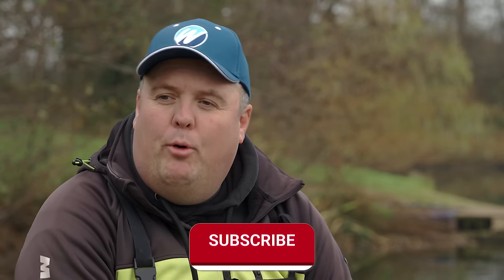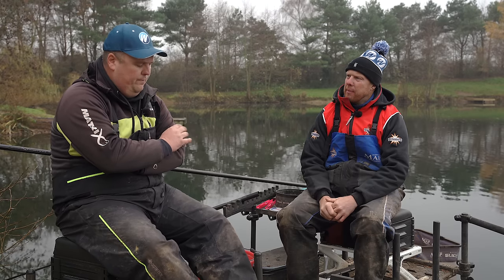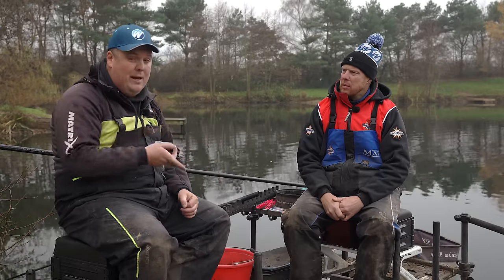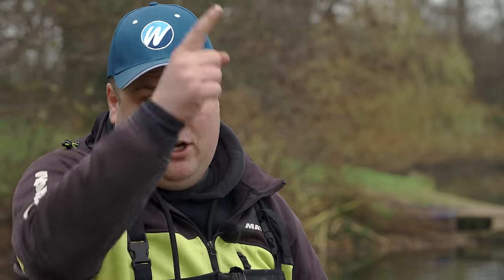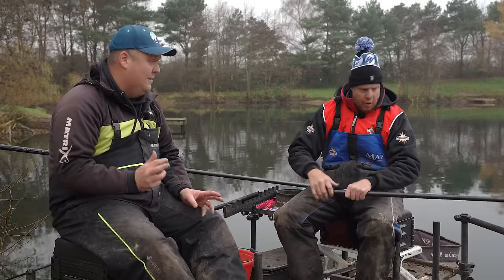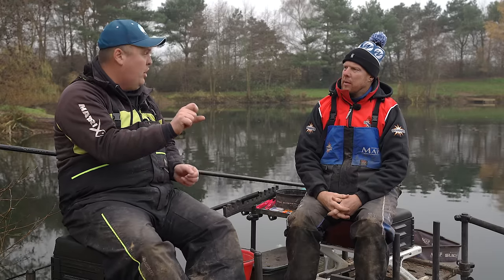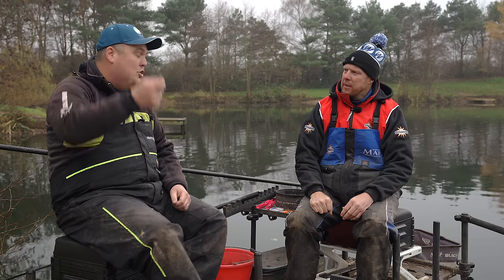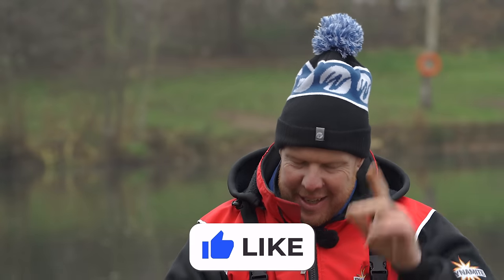This Shot Can Double Your Catch Rate! | Match Fishing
Seeing bites is VITAL to catching fish, pretty obvious really! Jamie shows how thinking about your dropper shot can catch you a shed load more fish!